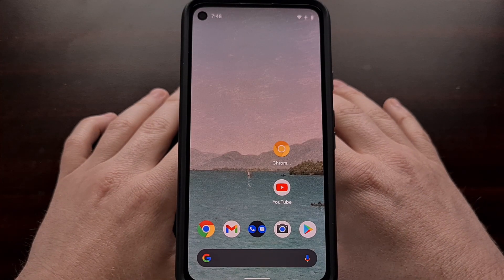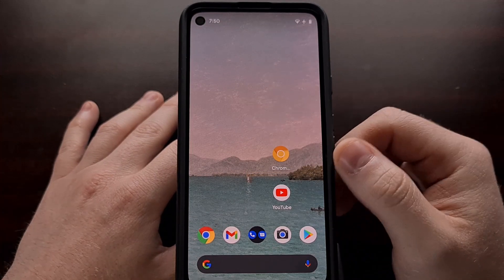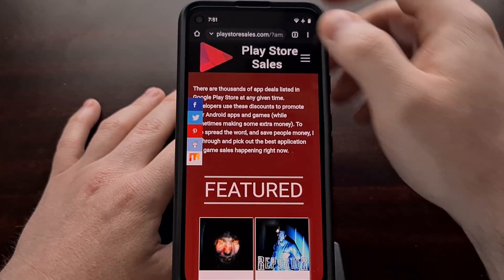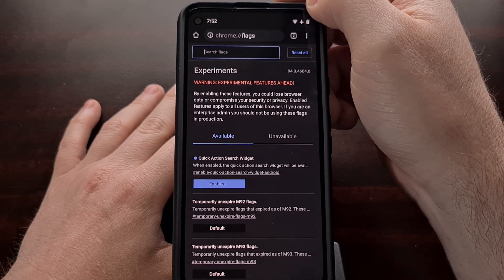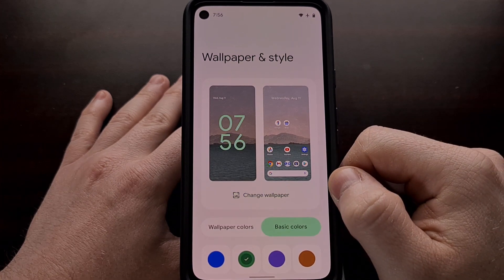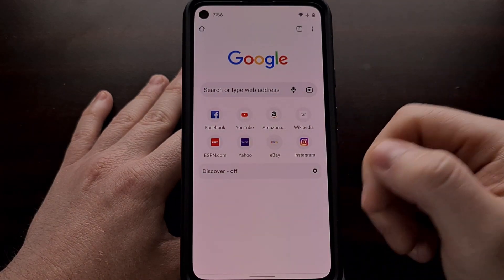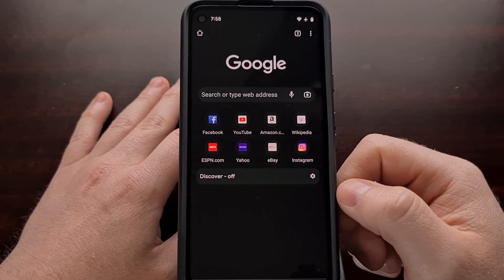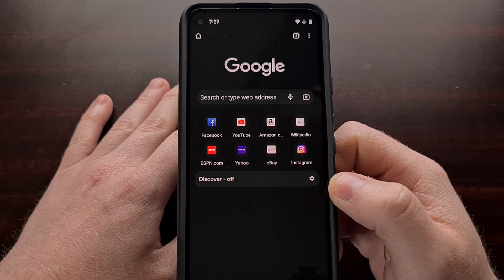An Early Look at the Material You Chrome Theme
Material You for Android 12 is making its way into more and more Google applications as of late with the Chrome web browser being the latest to test things out.

Video Description
Chrome for Android has received a new update recently that finally adds in some Android 12 Material You theme engine components to the browser. Things are still early and this is only available on Chrome Canary (right now) but I suspect this will begin making its way to the beta and stable builds over the next couple of months.

Remember, Android 12 is set to be launched soon.

So, if you have a device running the current beta then you can test out this new theme engine within the Chrome app if you want.

Naturally, this is all in testing so you'll have to go to the chrome://flags page and toggle a couple of features before you can see it in action.

Once there, search for theme-refactor-android and dynamic-color-android so you can change them to Enabled and Enabled (Full) respectively.

Relaunch the browser and go ahead and force close it just for good measure. When you open it up you may begin to see the slight color theme variation thanks to the current Material You color.

The colors seem to be quite subtle right now and they haven't been implemented throughout the entire browser just yet. You'll likely only see these color variations on the new tab page for now.

This does work with both light mode and dark mode. . .but you may see of a less color shift when using dark mode.

Full Tutorial
1. Intro [00:00]
2. Open up the Chrome app [01:39]
3. Access the hidden Chrome Flags page [01:50]
4. Enable the "Theme Refactor on Android" option [02:25]
5. And enable the "Dynamic Colors on Android" option [02:49]
6. Then relaunch the browser [03:11]
7. Android 12 Material You Chrome colors [03:40]

The Gear I Use:
5W Amazon Charger